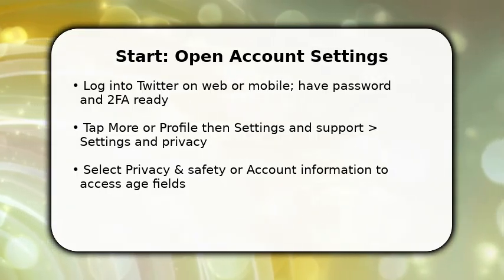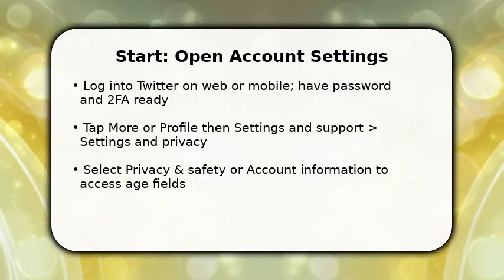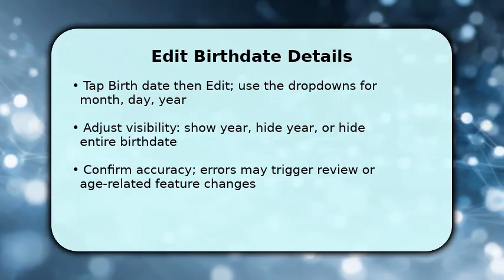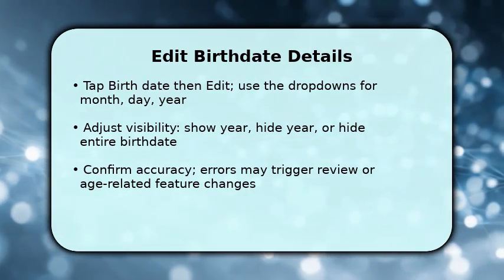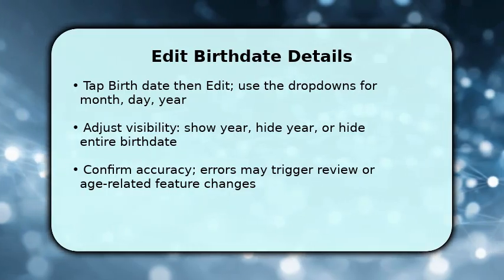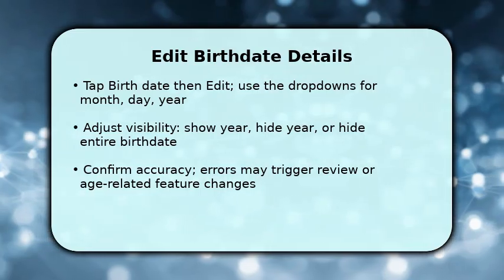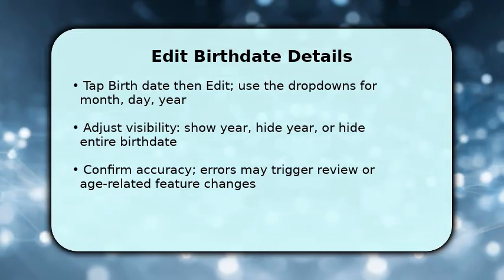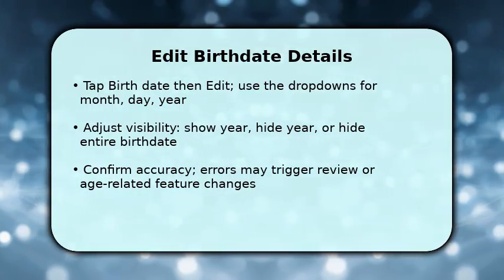How to Change Age Settings on Twitter - Step by Step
How to Change Age Settings on Twitter - Step by Step | 🔒 Surfshark VPN Deal — Stay private and secure. $1.99/mo + 3 Months Free ▸

Learn the precise steps to adjust your age settings on Twitter, ensuring privacy and control over who sees your profile. This video guide takes you through each stage of modifying these preferences.

Twitter, age setting change, account privacy, profile visibility, adjust account security,